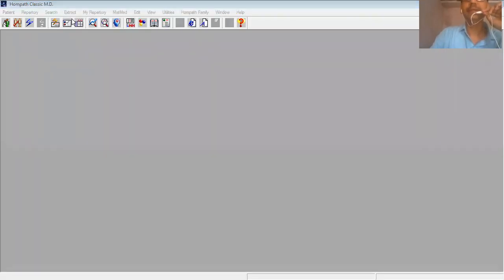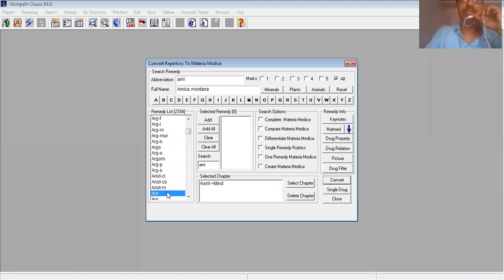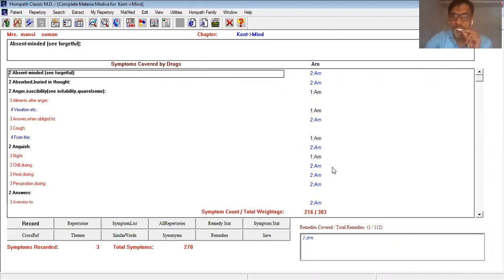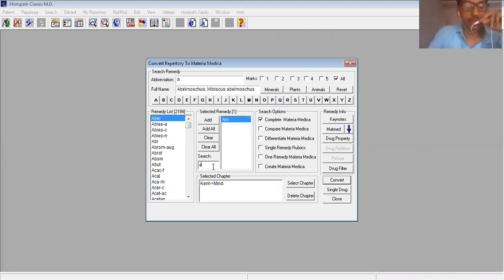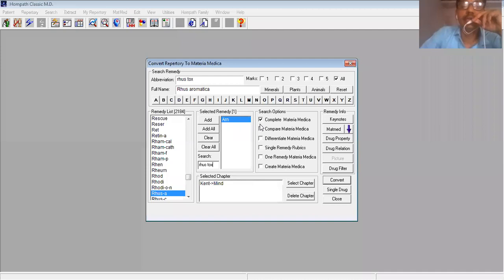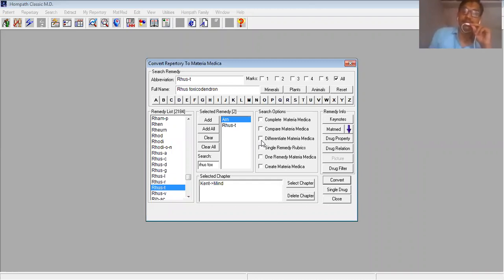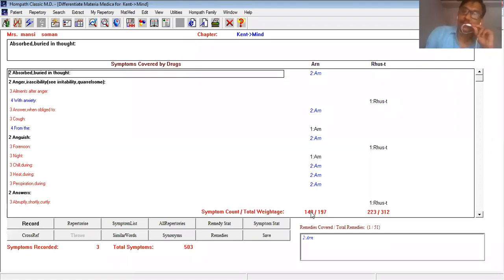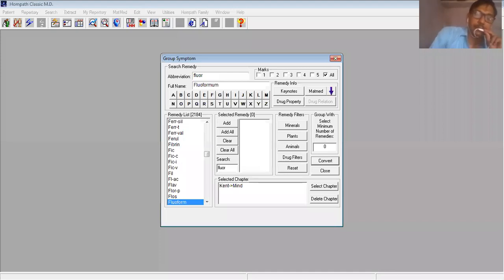Different ways of study of HMM-XVI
Computer method- demonstration of indirect method by using repertory with help of software Hompath M.D